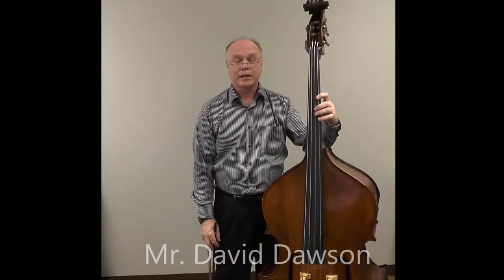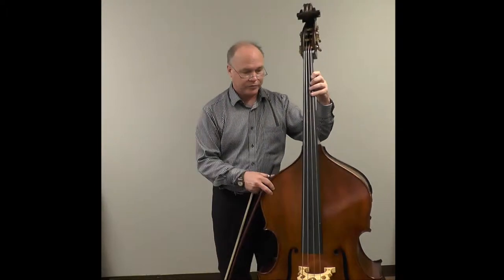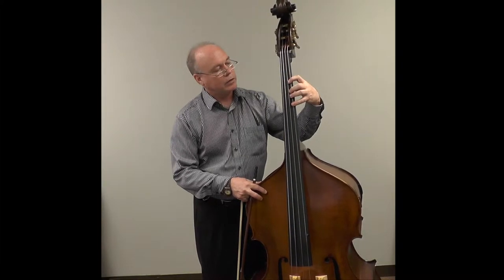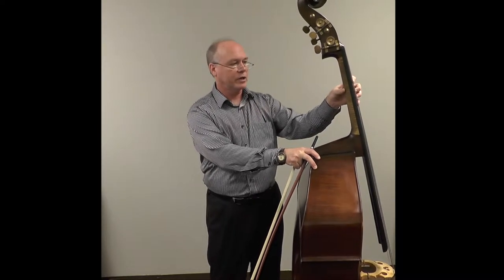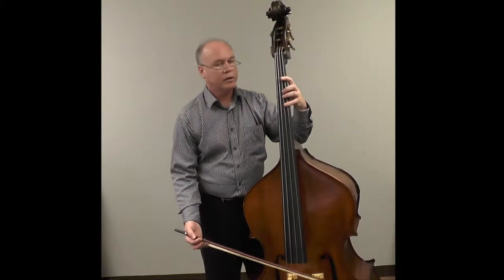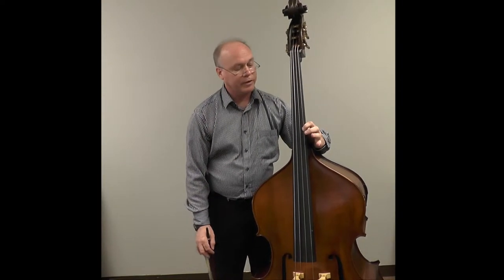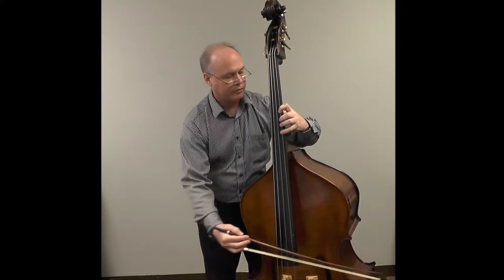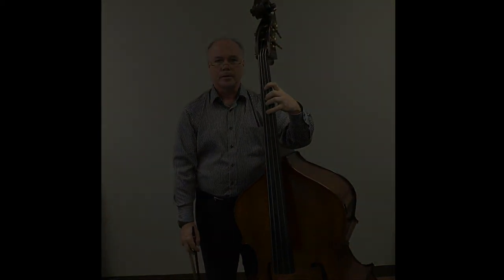Mr. David Dawson, Left Hand Technique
Mr. David Dawson, lecturer of Double Bass at Texas State University, talks about left hand technique.

For more information please visit txstateorchestra.com